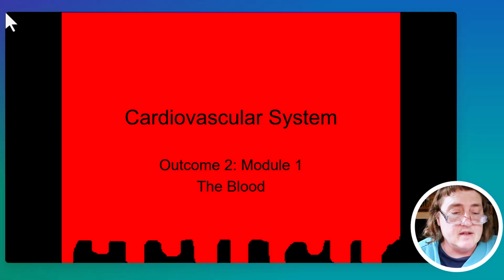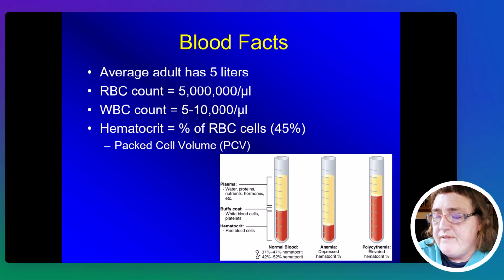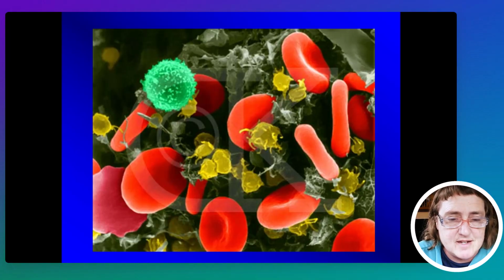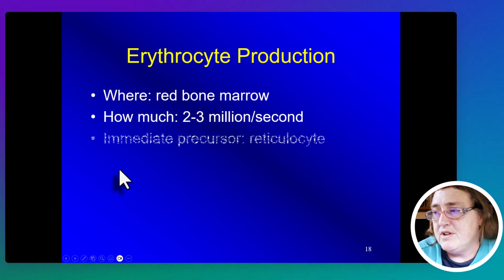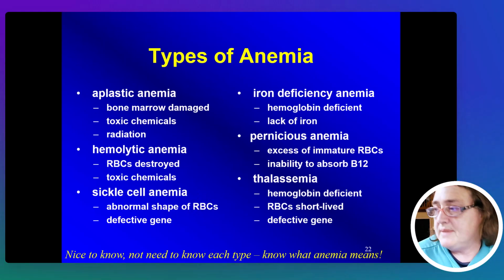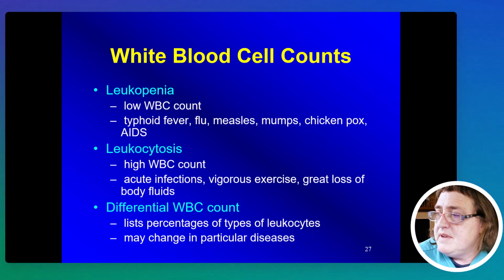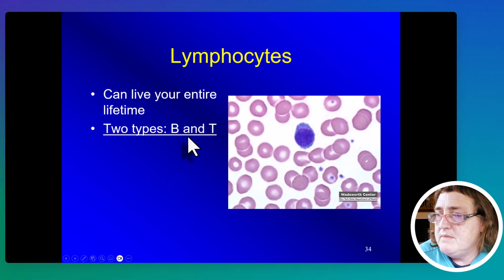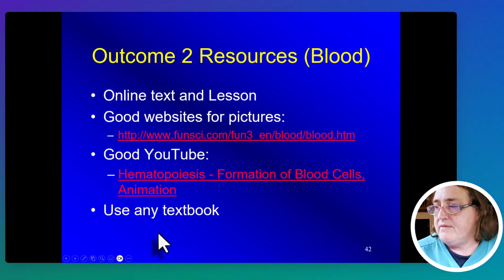A&P2 Cardiovascular System Module 1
All about the blood